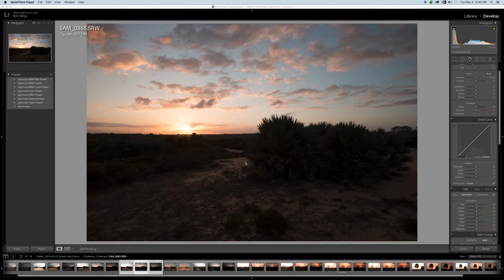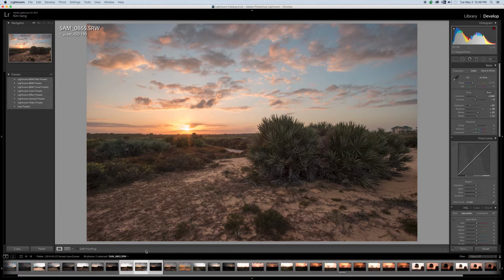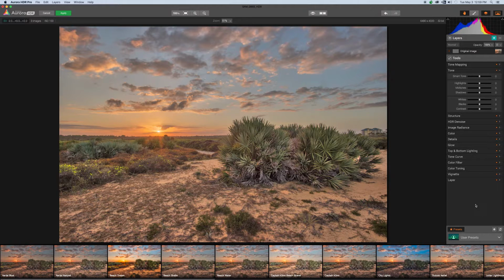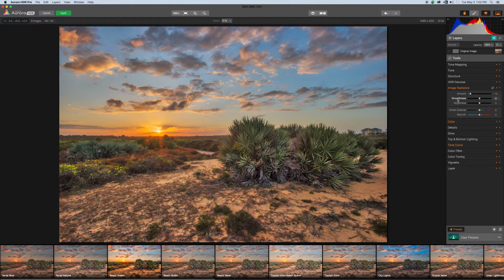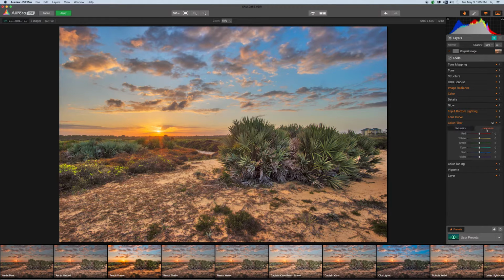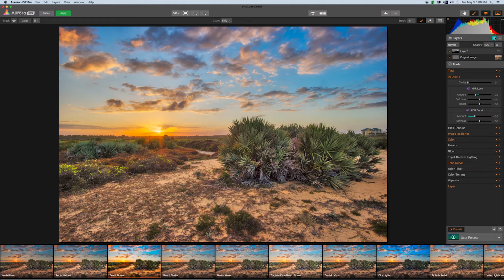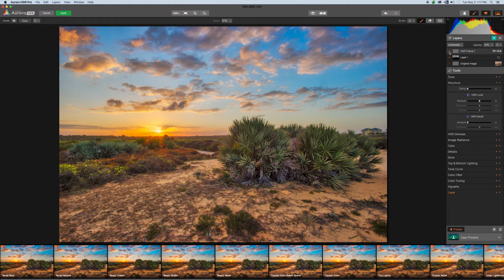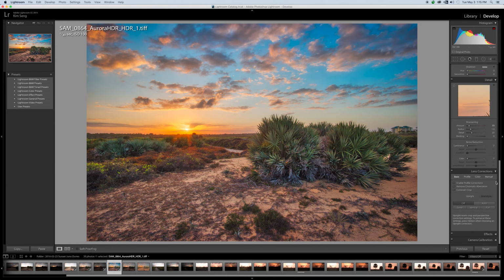Aurora HDR Software Tutorial Captain Kimo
My first video tutorial for Aurora HDR photography software by Macphun. This video will show you how I use Aurora for creating my High Dynamic Range Images. Aurora HDR is only one of a few HDR programs that I use in my workflow. This is the best HDR software with the most useful options, easy to use and great results. You can see my full HDR software review on my website page below.